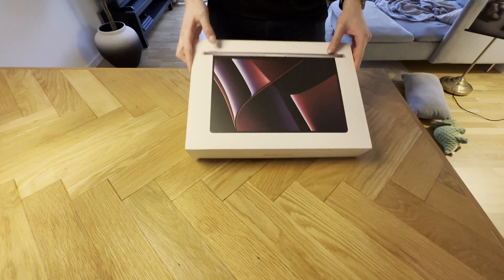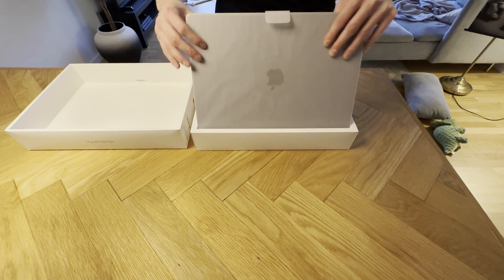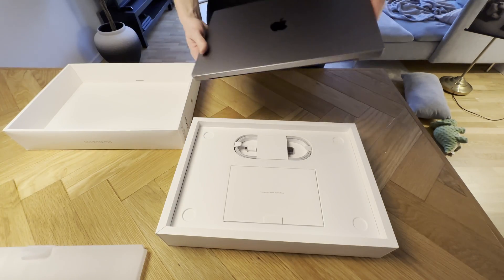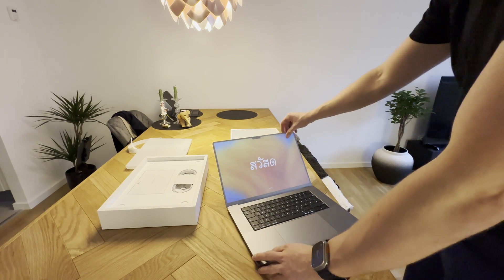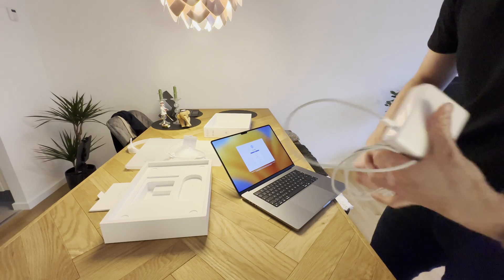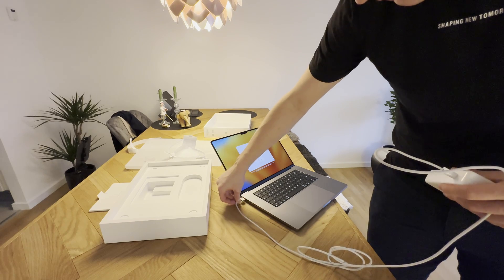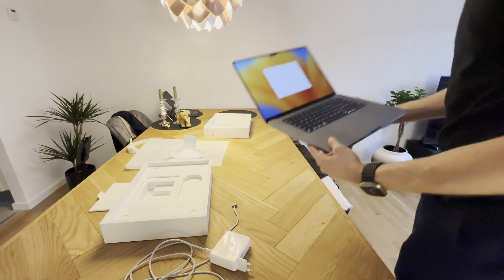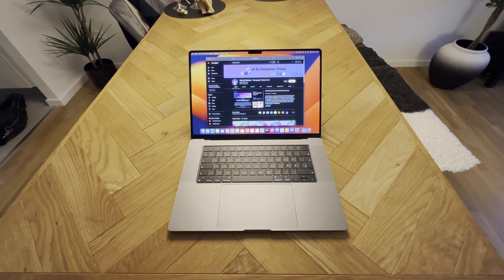Apple MacBook Pro M2 14" vs 16" inch - Size Matters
In this video 📝 we are going to make a comparison between the 14" and 16" MacBook Pro M2. If you are not sure which one to buy im going to tell you in this quick comparison and review. Only one option.